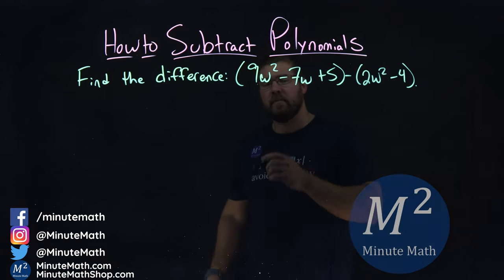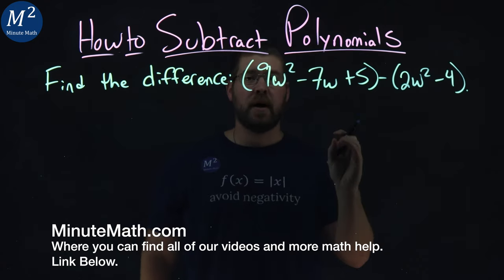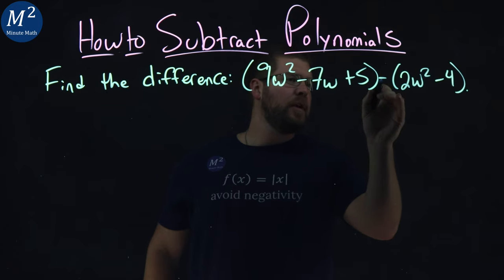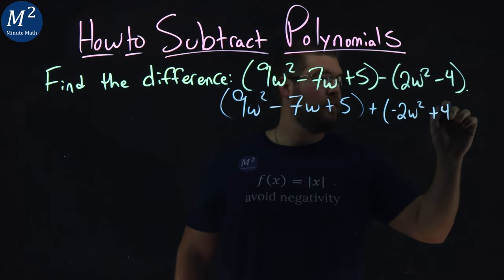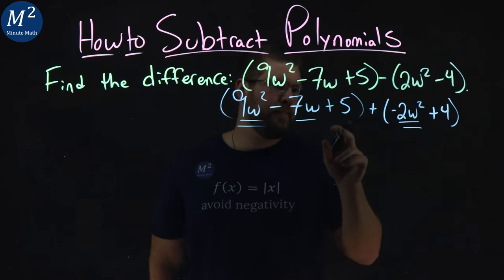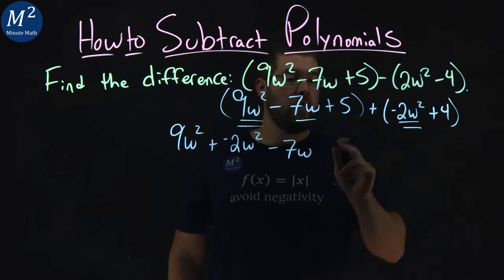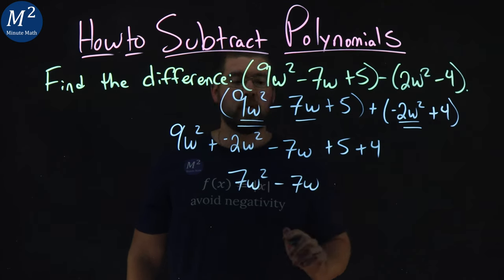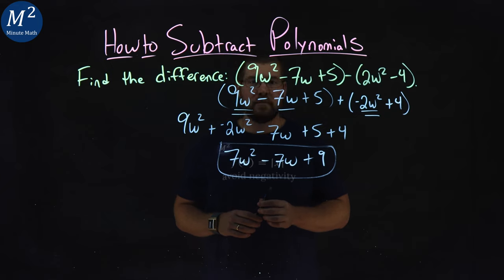How to Subtract Polynomials | Find the Difference Between Two Polynomials | Minute Math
In this video we learn how to Subtract Polynomials. We find the difference between the two polynomials (9w²-7w+5)-(2w²-4).

Amazon Store Front: How we make our videos, Recommended Educational Resources, Etc.:

Marecek, L., & Mathis, A. H. (2020). Add and Subtract Polynomials. In Intermediate Algebra 2e. OpenStax.